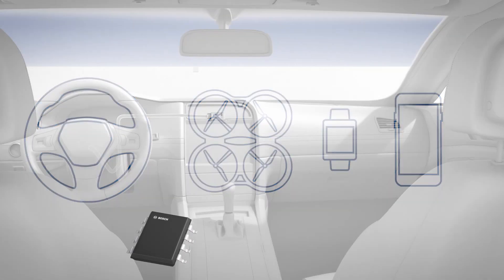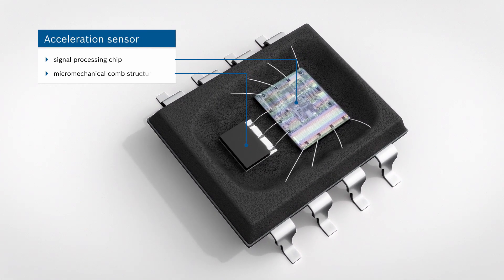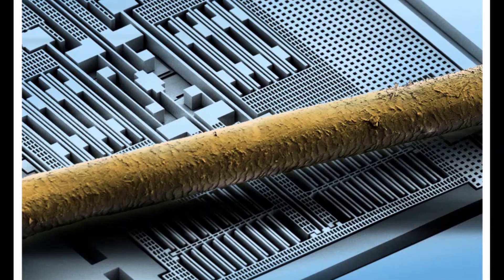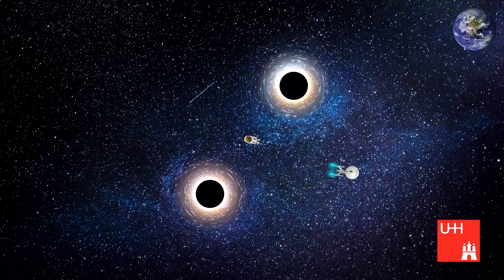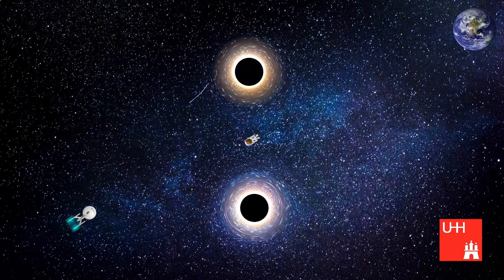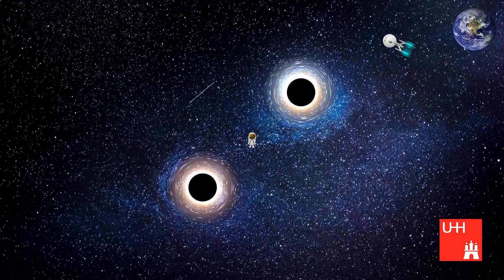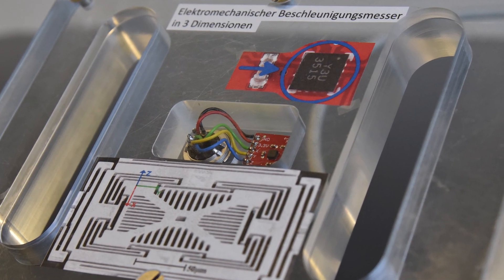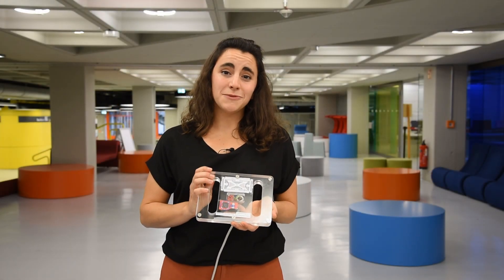OMT saves the astronaut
Irene Sánchez Arribas, an OMT fellow from the University of Konstanz (Germany) describes OMT’s Traveling Exhibition. It was developed within the framework of the Marie Curie Skłodowska European Training Network (ETN), Optomechanical Technologies.  Save the Astronaut is an interactive video game that incorporates micro-electromechanical accelerometers which are used in everyday devices such as video game controllers, smartphones, and cars.  The exhibit traveled to different European cities within the ETN consortium where the ESRs presented the game at local events to demonstrate the importance and use of optomechanical technologies in our daily lives.